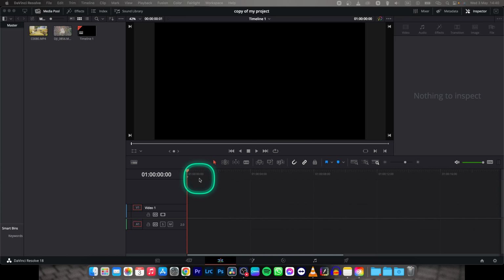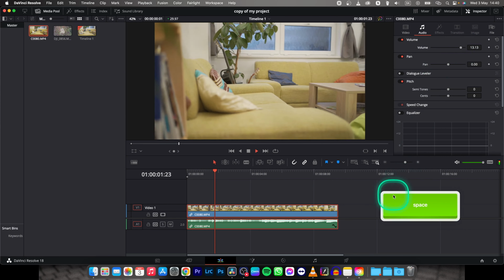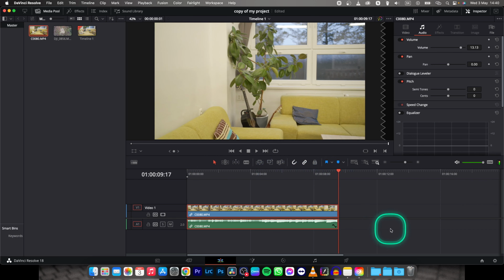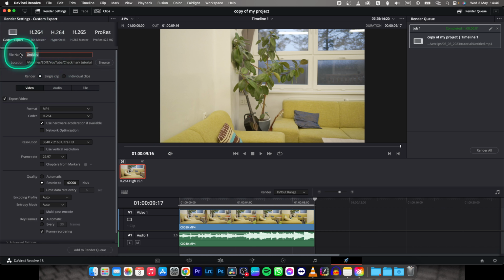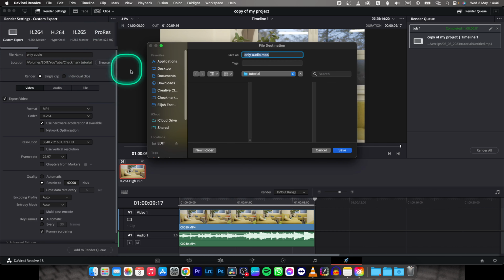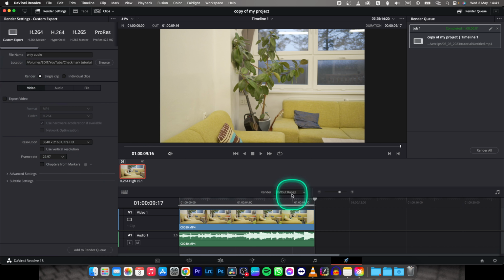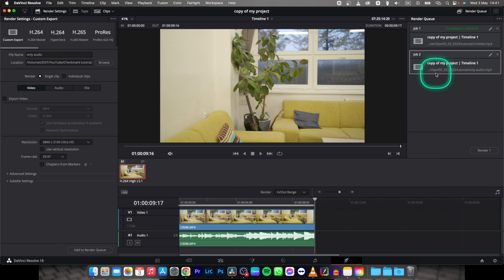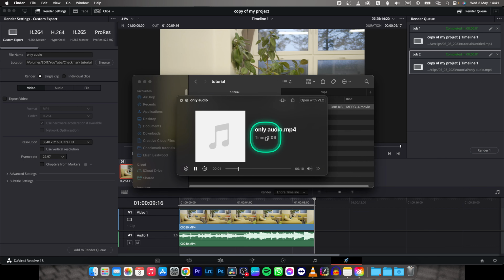How To Export Audio Only in Davinci Resolve 18 | Extract Audio Only from a Video | Tutorial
In this video, you will learn how to export audio-only in Davinci Resolve 18. Whether you want to export your audio to use it separately or need to edit it in another software, this tutorial will guide you through the process. We will show you how to export audio from a video clip or an audio track in a few easy steps.

How to Export Audio Only from Video in Davinci Resolve 18
Davinci Resolve 18: Exporting Audio Only Tutorial
Quick Guide to Exporting Audio Only in Davinci Resolve 18
Exporting Audio from Davinci Resolve 18 - Step-by-Step Tutorial
How to Export Audio from Davinci Resolve 18 for Podcasts
Davinci Resolve 18: How to Save Audio Only
Exporting High-Quality Audio Only in Davinci Resolve 18
How to Extract Audio Only from a Video in Davinci Resolve 18
Davinci Resolve 18: Exporting Audio Tracks Only
Davinci Resolve 18: How to Export Audio for Voiceover Projects